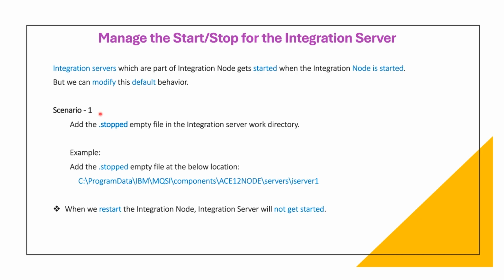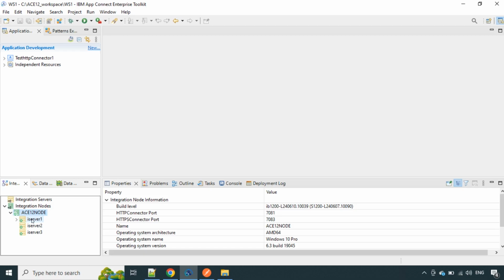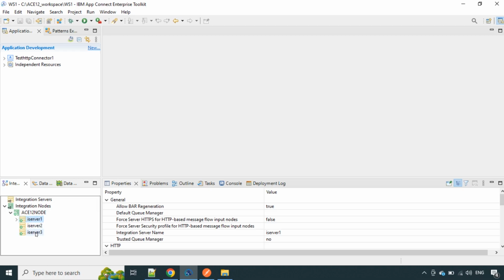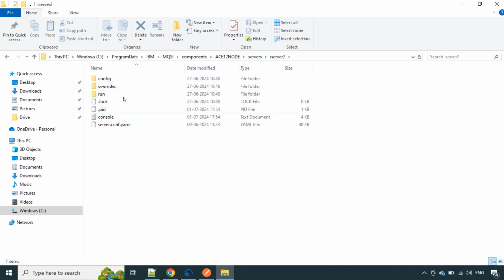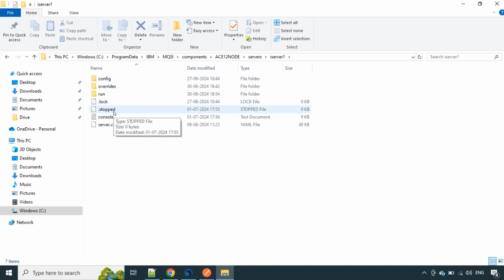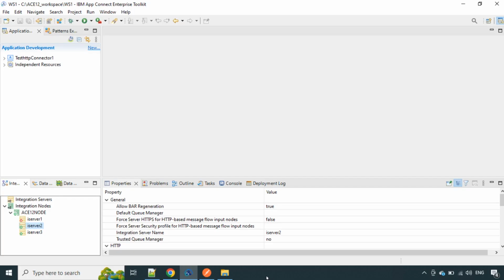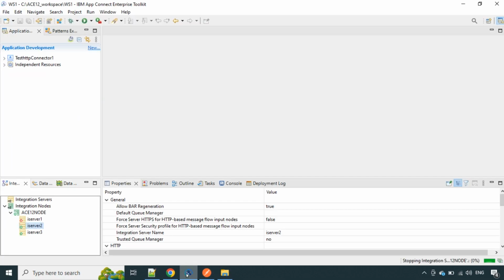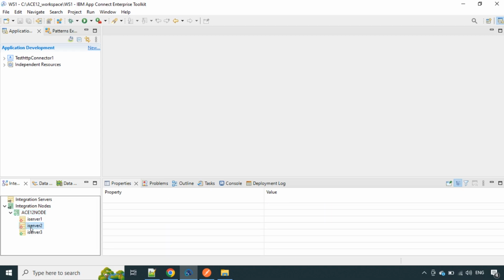IBM ACE 12 Manage Start stop IntegrationServer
Start and stop the Integration Server in IBM App Connect enterprise Version 12.